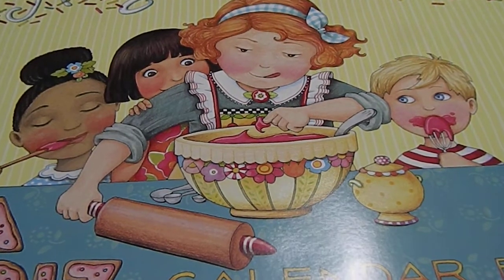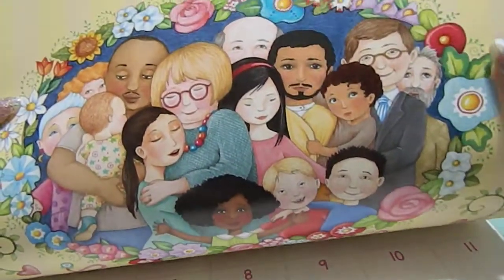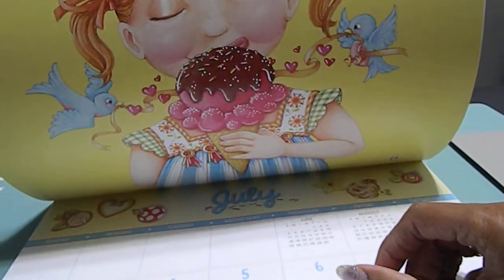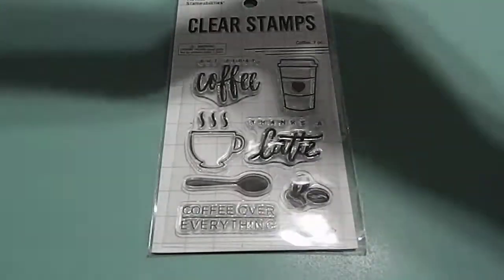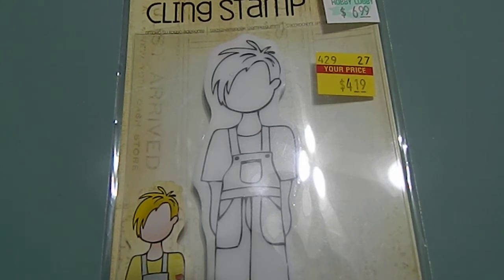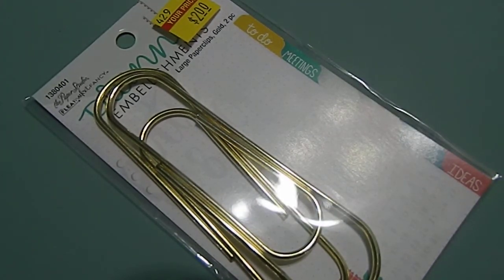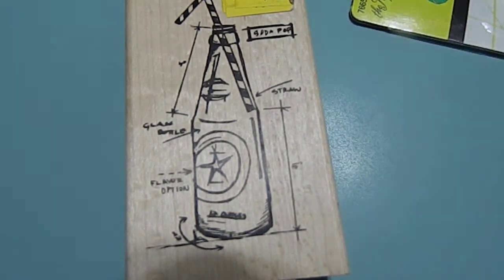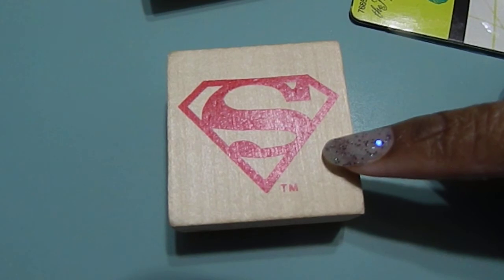50% OFF SALE AT Hobby Lobby! OMG! I HAD TO DO IT!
My Hobby Lobby shopping haul. I found some great crafty items. Come and see. :)